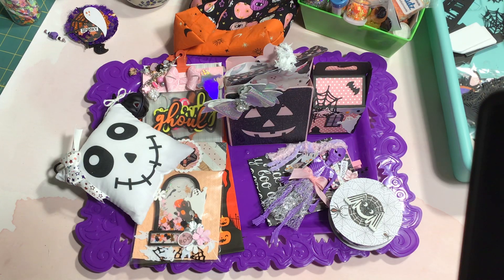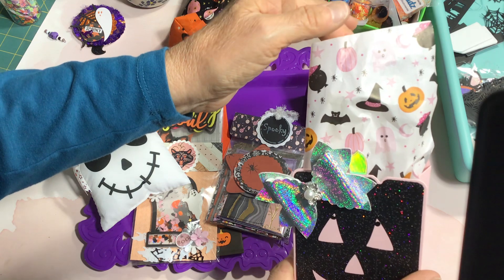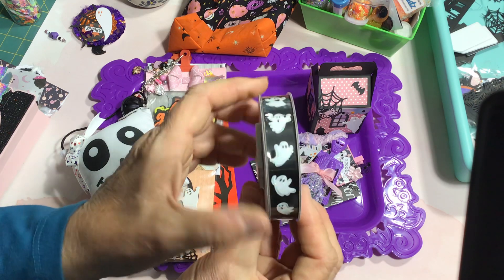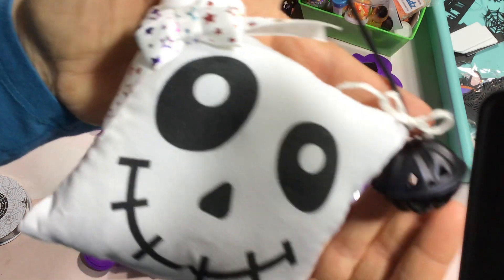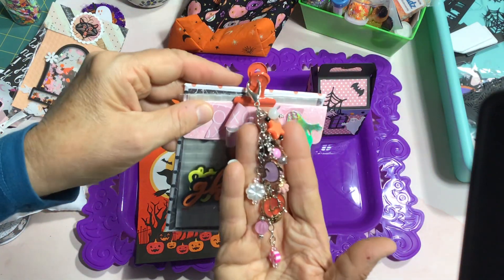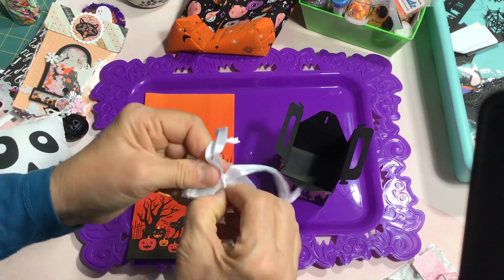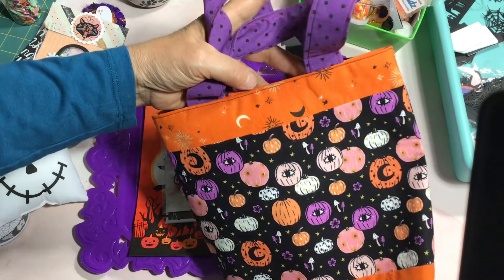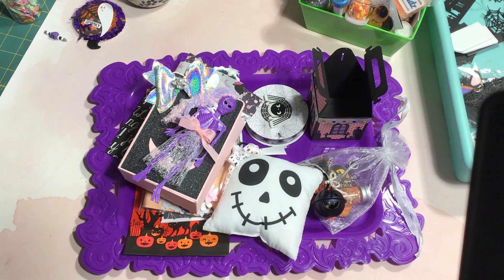Halloween Swap Outgoing for @nettiehcreates for satmornmakes